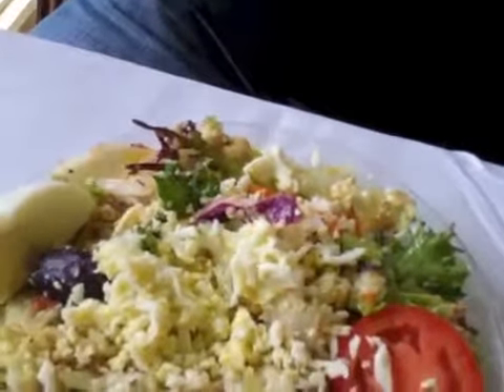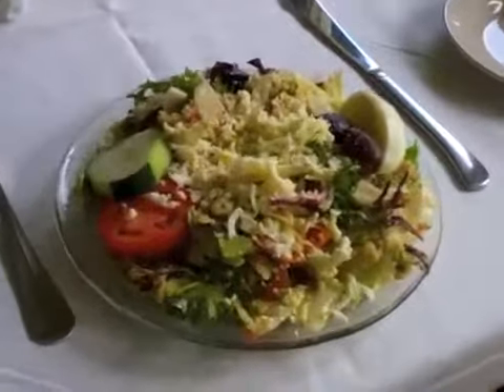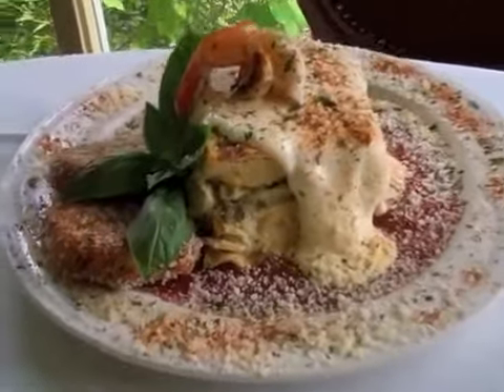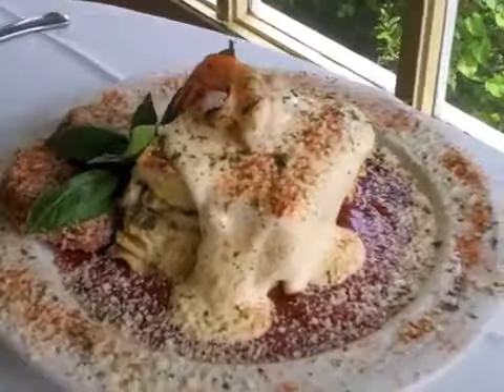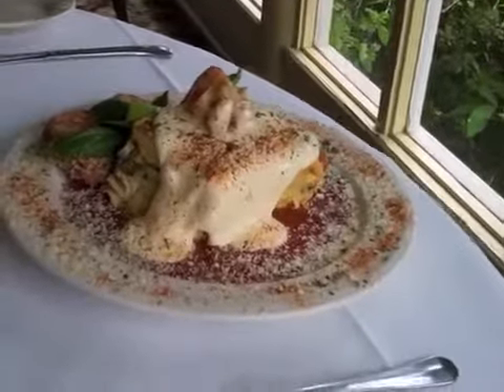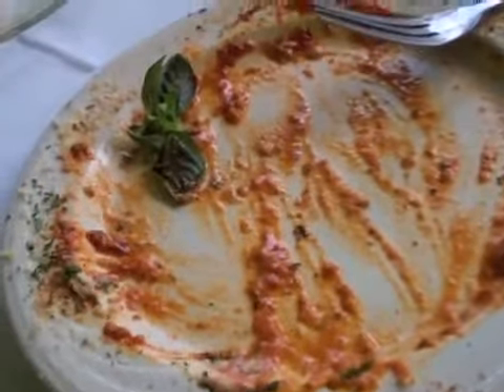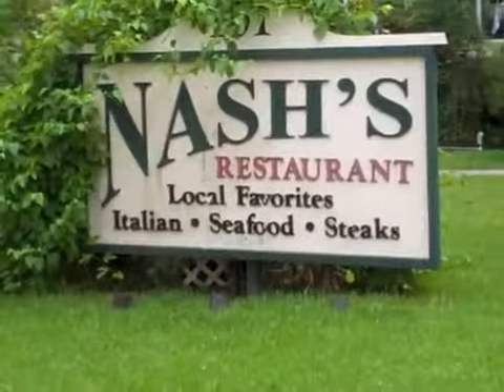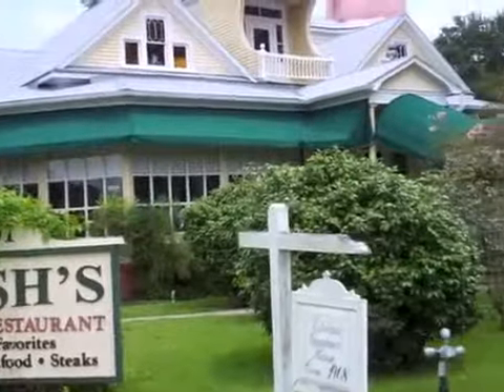EatLafayette Townsquare Media DJ Dine Around Nash's 2013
Follow these Townsquare Media DJs as they dine at Nash's Restaurant.